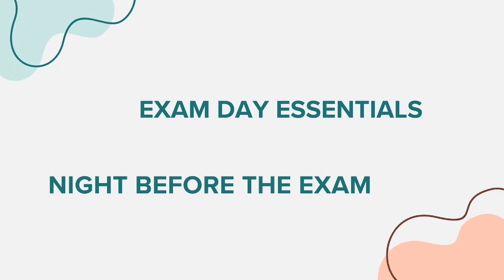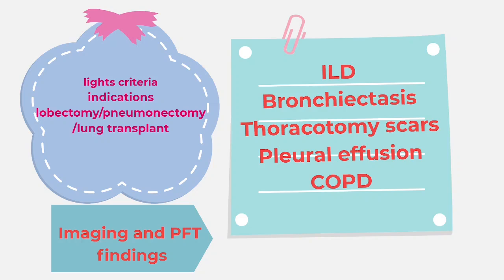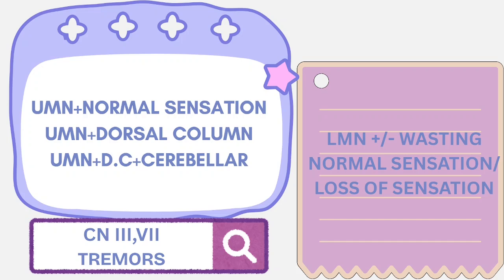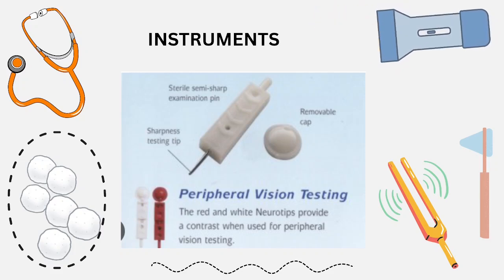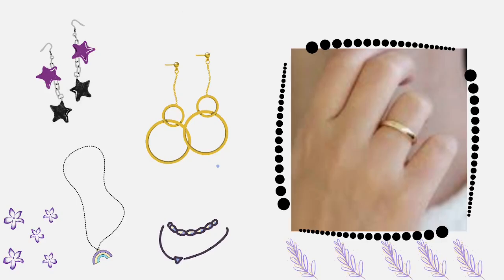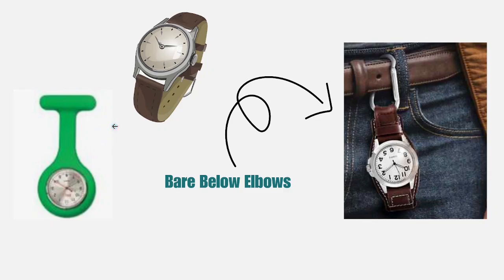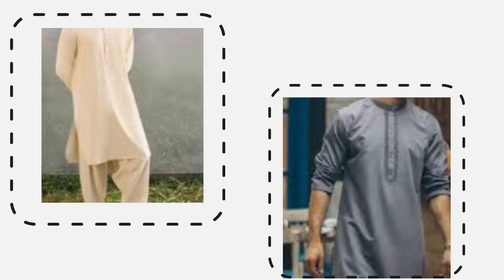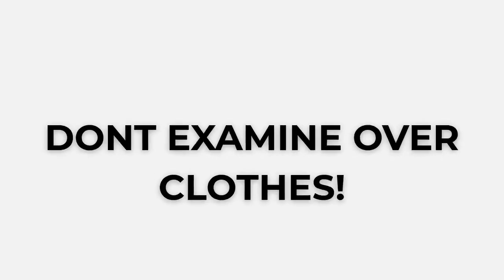MRCP PACES Exam Day Guide | What to Do, Pack & Expect on Exam Day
Nervous about your MRCP PACES exam day? This video breaks down exactly what to expect, what to bring, and how to revise in the final days.

 What to Pack:
• Admission letter & ID
• stethoscope
• Watch with seconds hand
• Smart, comfortable clothing